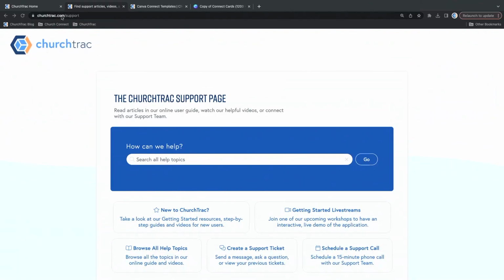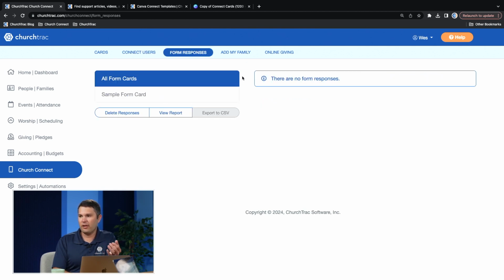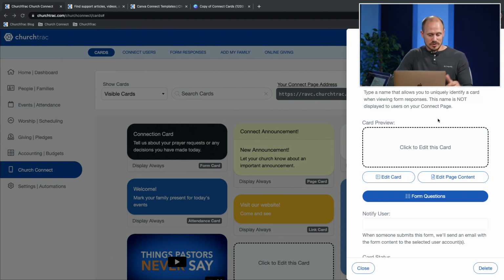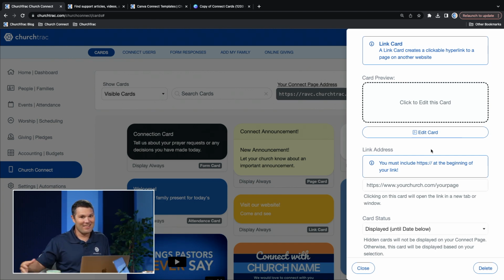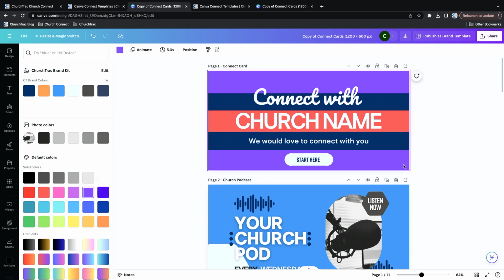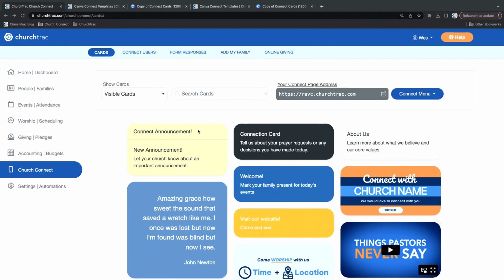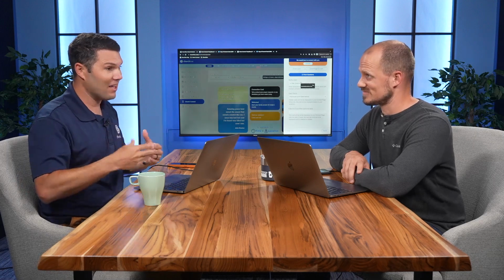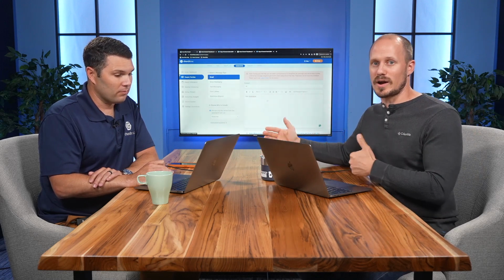ChurchTrac MasterClass Livestream - 6/5/2024: Church Connect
A deep dive into Church Connect.

ChurchTrac is an all-in-one church management software for managing your church and communicating with your people.